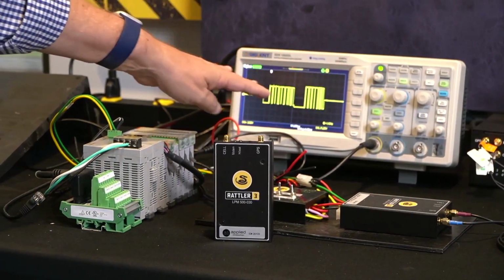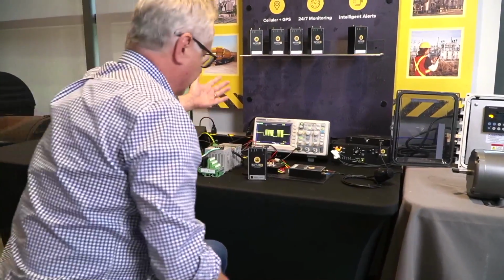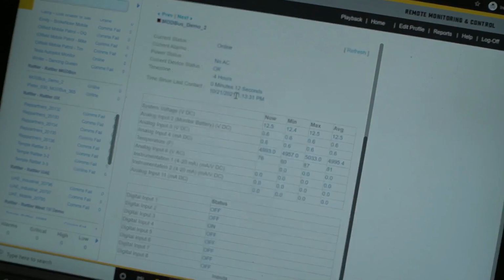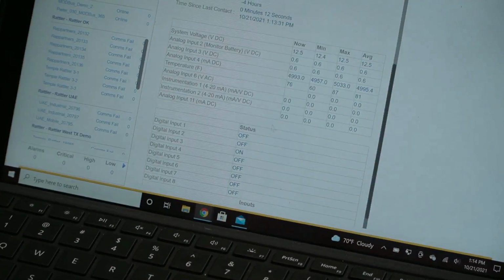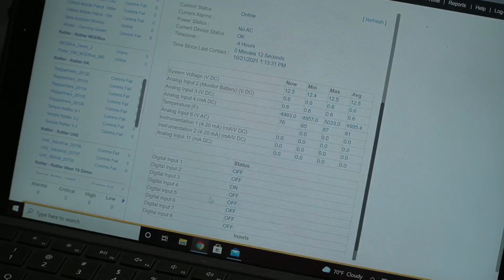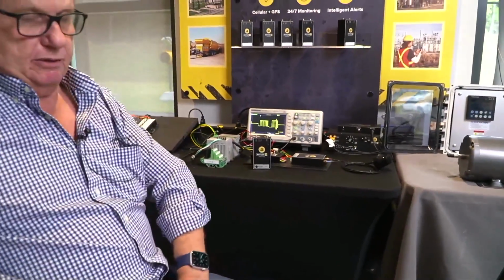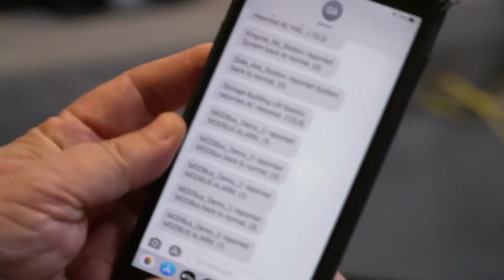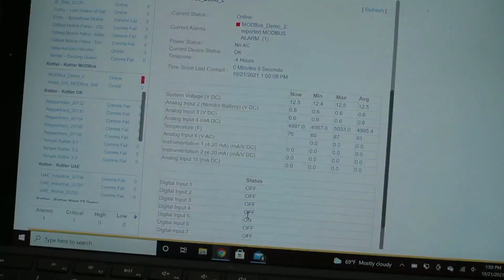Rattler Modbus & Alarms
Rattler supports local Modbus interface for monitoring and control. Rattler also supports a centralized Modbus API that allow SCADA systems to connect directly to our API servers as if it is connecting to a local ethernet modbus IP address device.